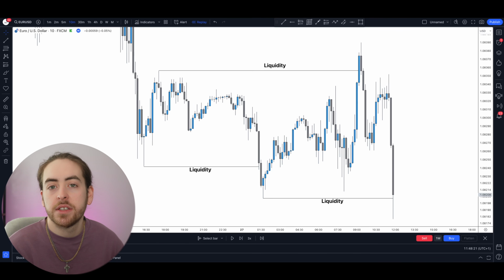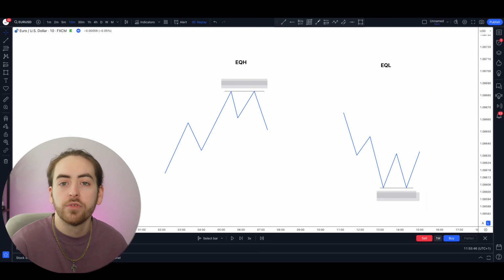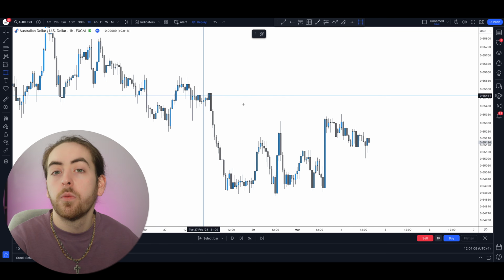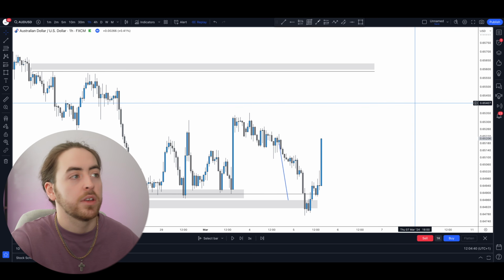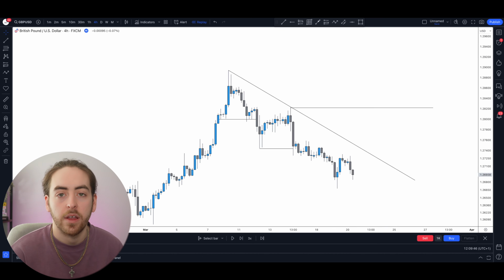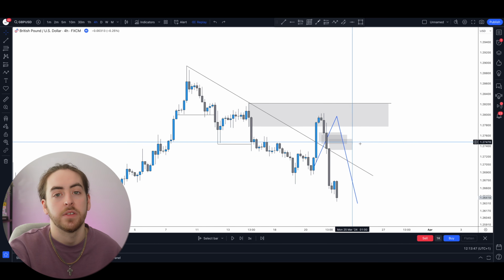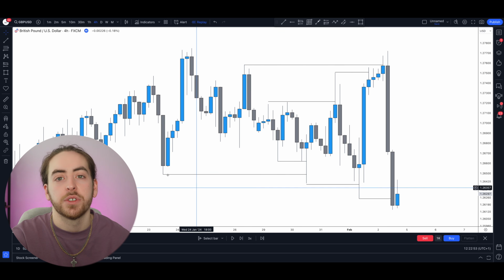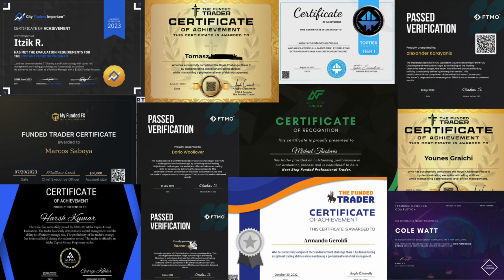Liquidity Trading SIMPLIFIED (Step by Step Course)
If you can understand liquidity you will be able to master technical analysis & take high probability high reward trades. In this video I'll show you how to identify liquidity in trading & teach you a step by step liquidity sweep trading strategy. You'll learn about equal highs, equal lows, trend line liquidity & range liquidity. By the end of this course you'll be a master of liquidity trading!

Chapters:
00:00 -Introduction
00:36 - What is Liquidity?
01:57 - 3 forms of Trading Liquidity
02:40 - Equal High & Equal Low Liquidity
06:45 - EQH EQL trading strategy
11:16 - Trend Liquidity trading strategy
16:51 - Trend Liquidity trade example
18:08 - Range Liquidity Trading Strategy
22:25 - How to go full time with liquidity trading